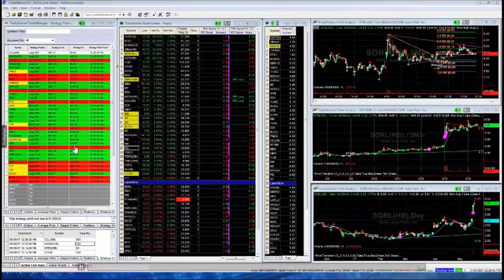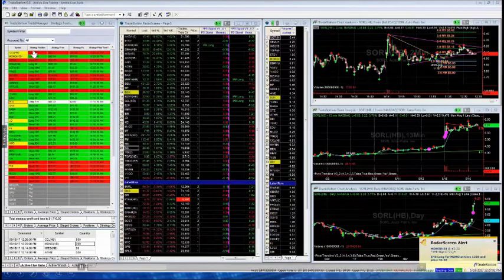Stockscores Active Live Overview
Daily algorithmic trading webinars applying the Stockscores Active Trader strategies.